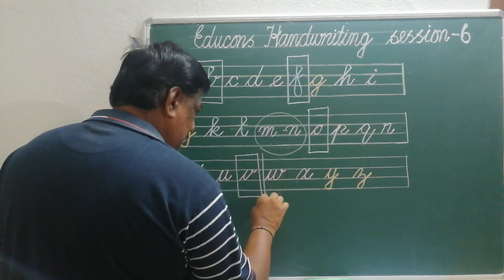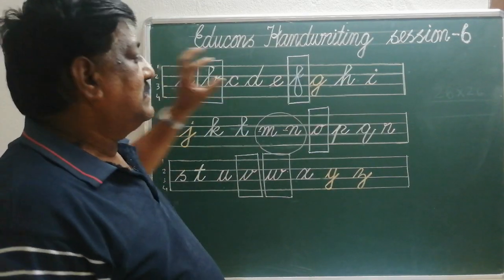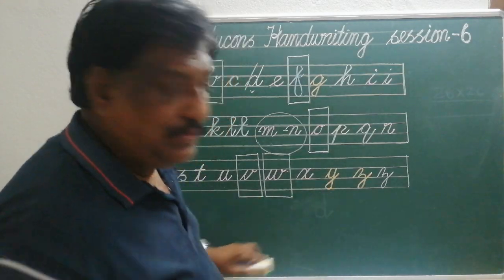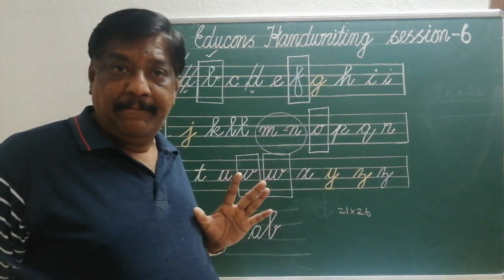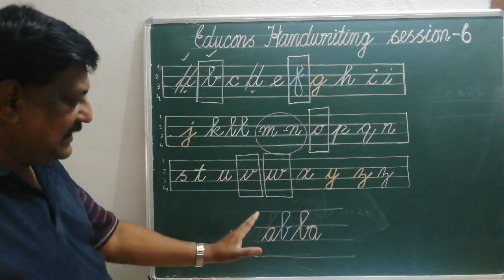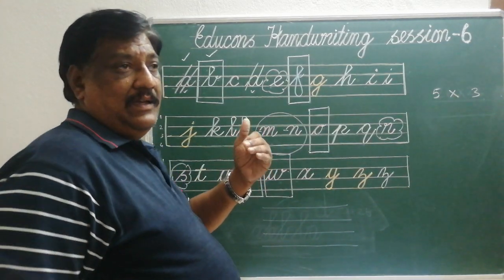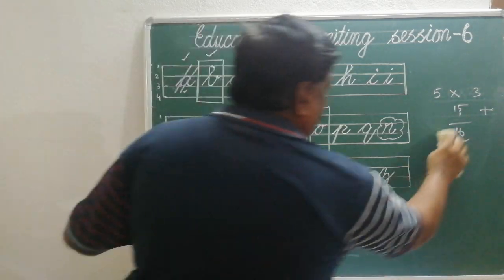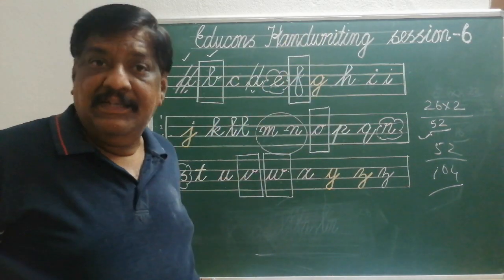DAY 6. 100% ASSURED HANDWRITING WITHIN 15 DAYS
CURSIVE HANDWRITING